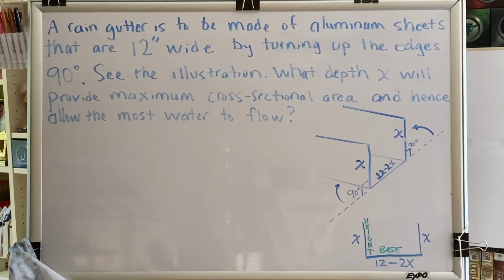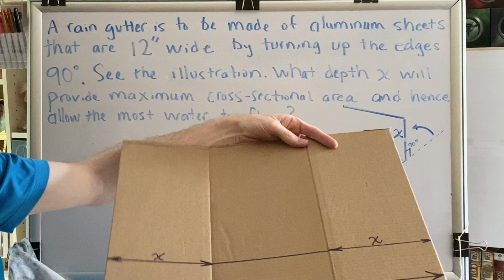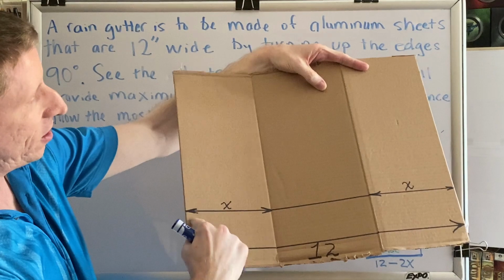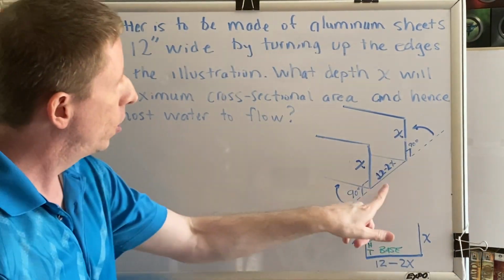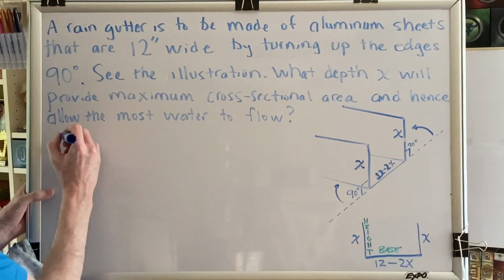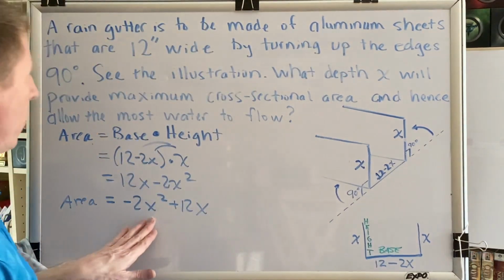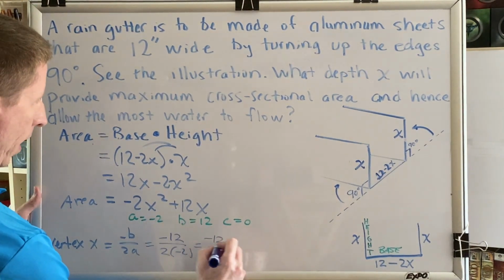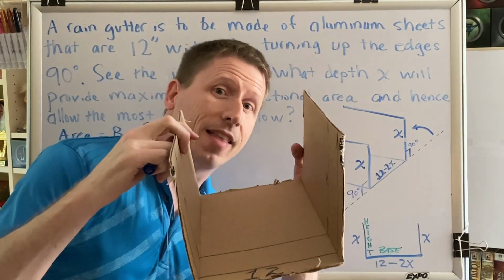Building Quadratic Models From Verbal Descriptions -- Geometric Models (Part 5)